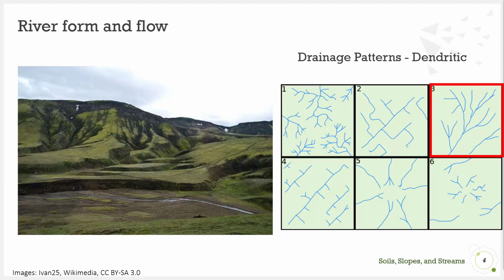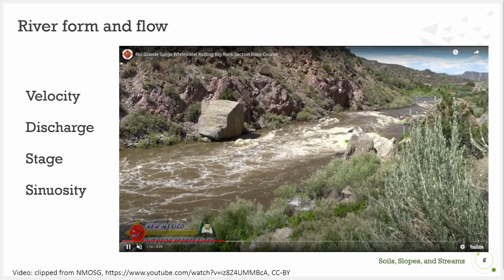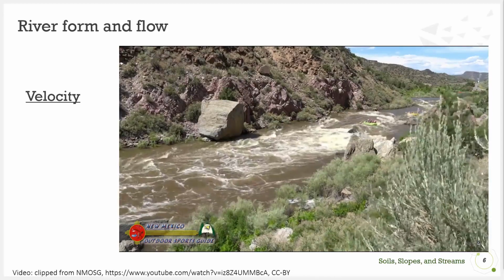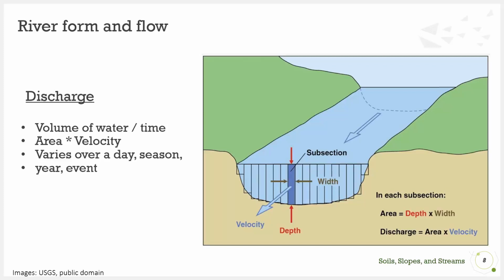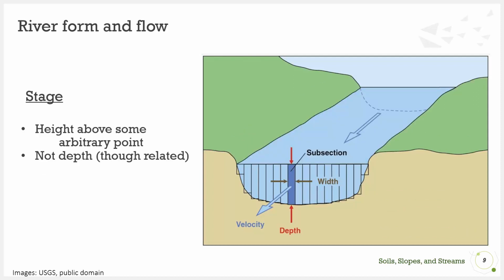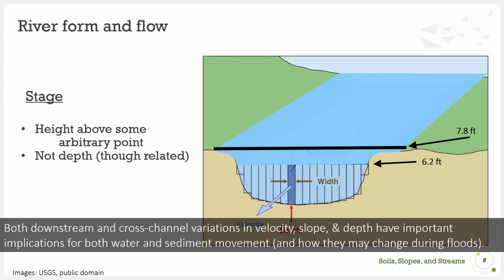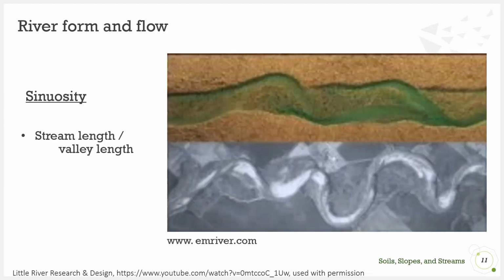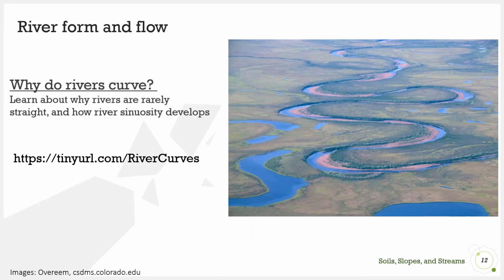4.2. River form and flow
A copy of this video with accompanying quiz can be found at the Soils, Slopes, and Streams series